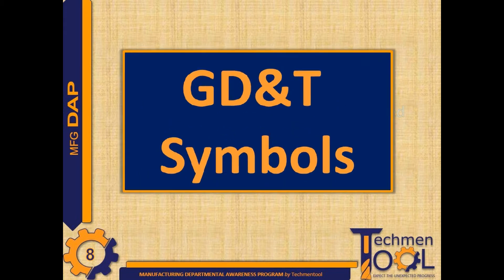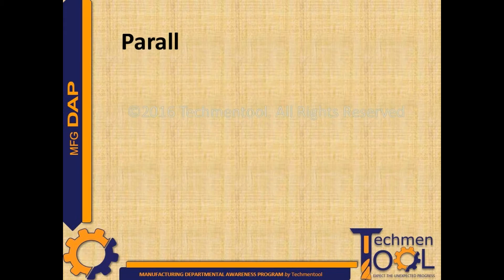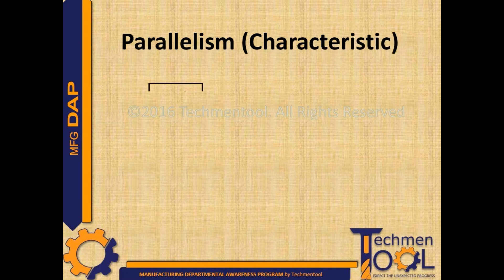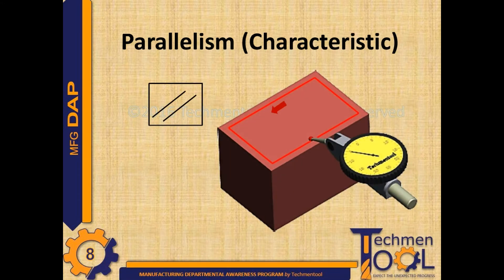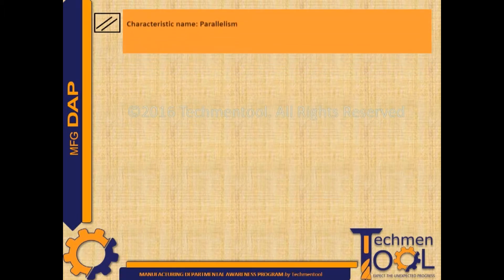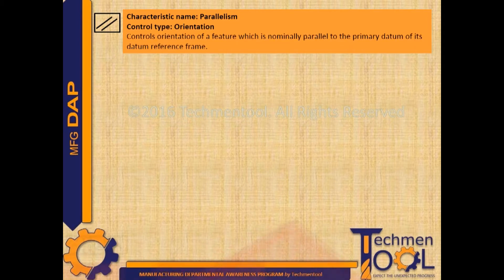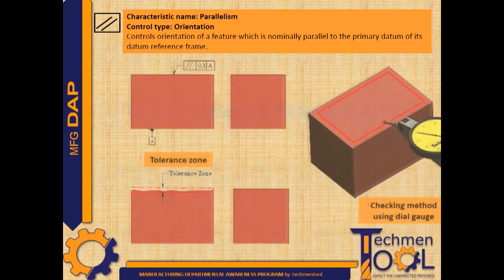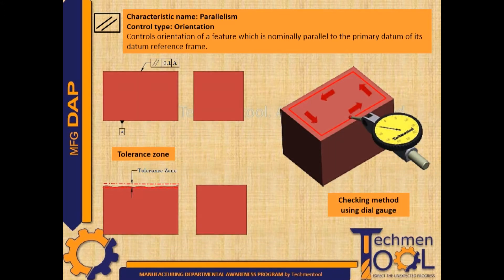How to check Parallelism? | GD&T Symbols | for Beginners | Explained with Example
This video will discuss the basic information about checking of Parallelism of GD&T (Geometric Dimension & Tolerance) symbols. Here we also explained how a part is inspected.